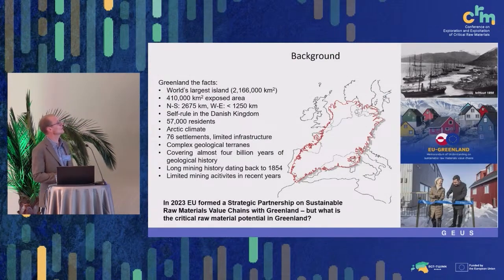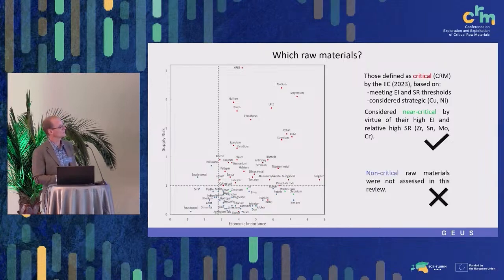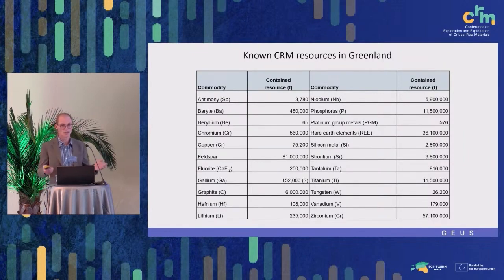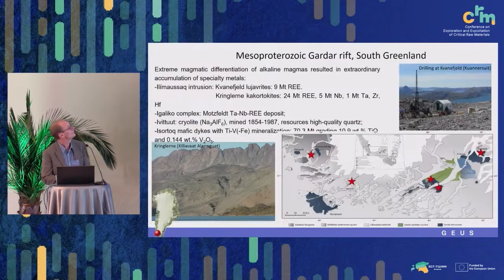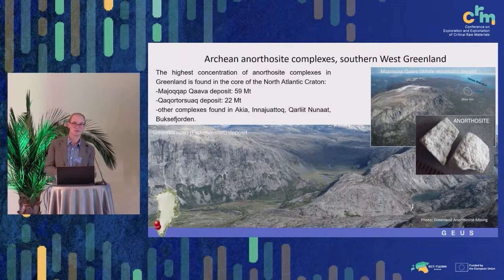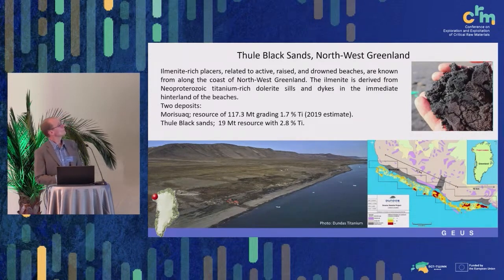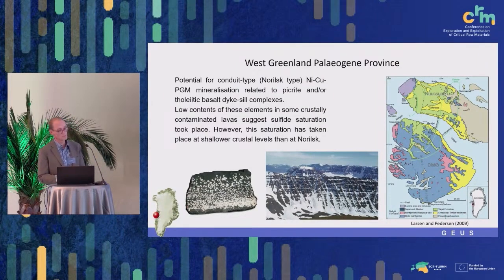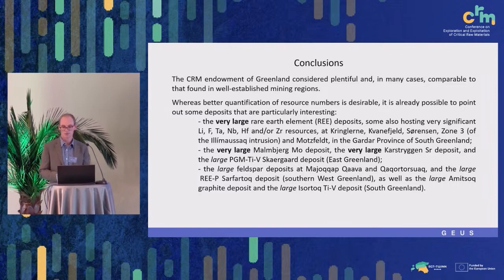S1 T6. Jakob Keiding - Review of CRM resource potential in Greenland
Video stream by ShowCase.ee